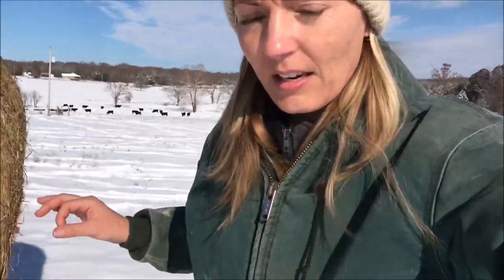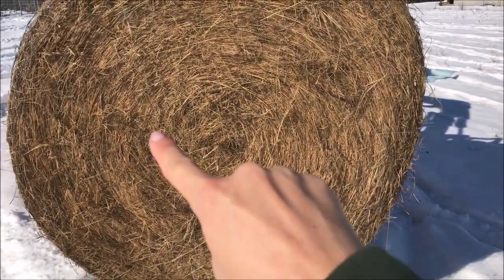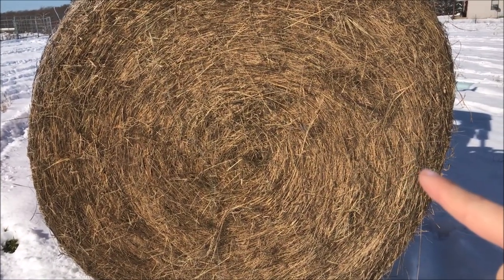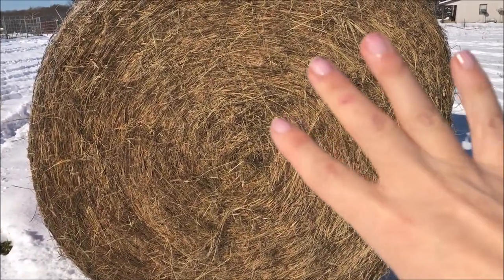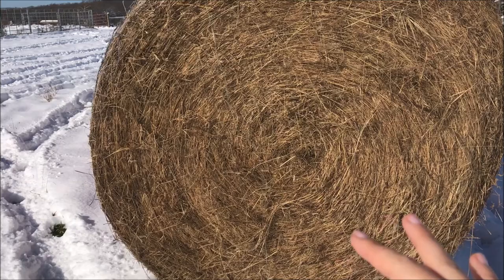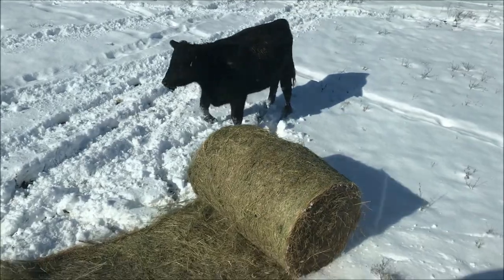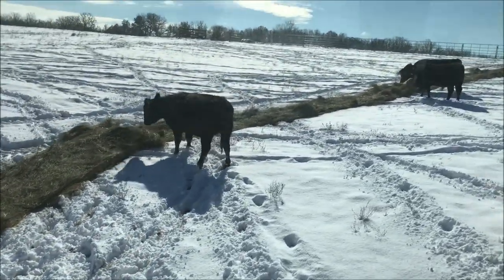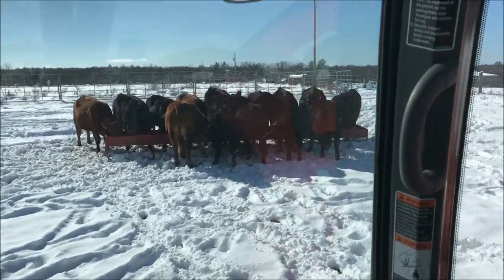Farm Girl Friday #82 How to unroll a round hay bale by looking at core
I love little tips that have helped me make my farming days a little easier, so here is one for you regarding unrolling that round bale.